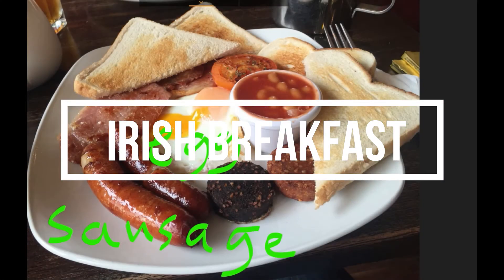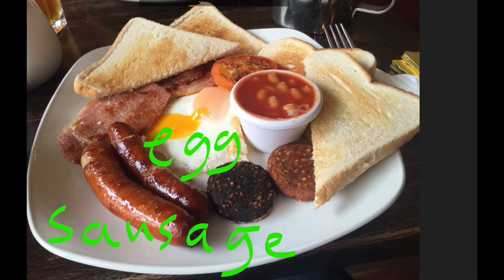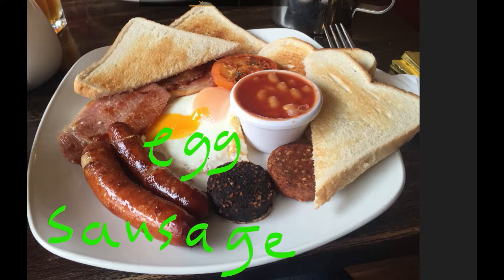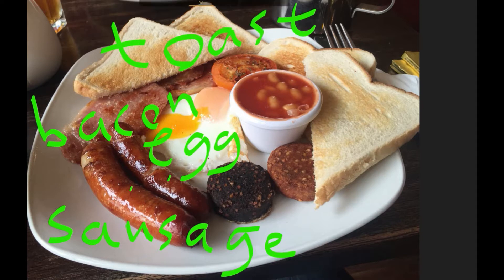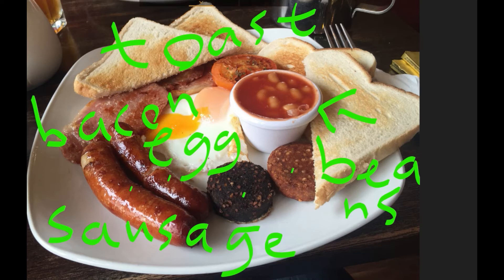Irish breakfast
In this video I explain what we eat for breakfast in Ireland(only at the weekends usuallu)